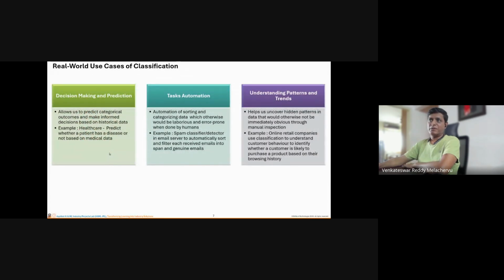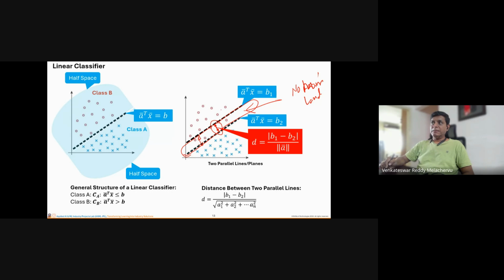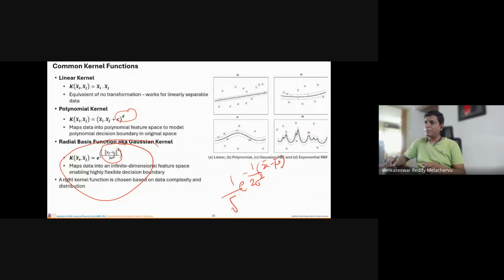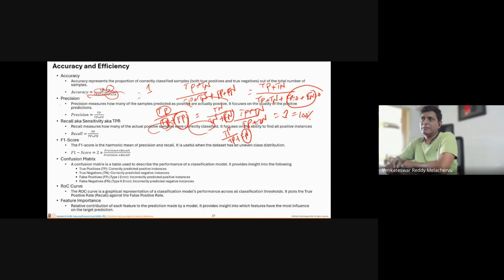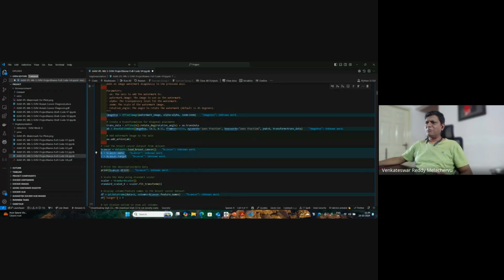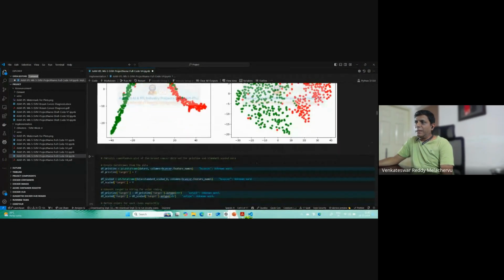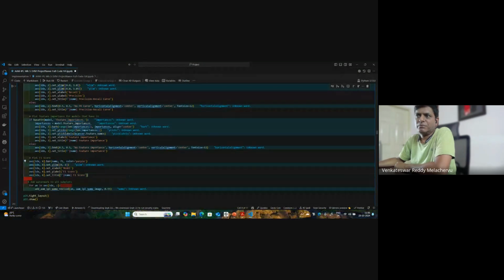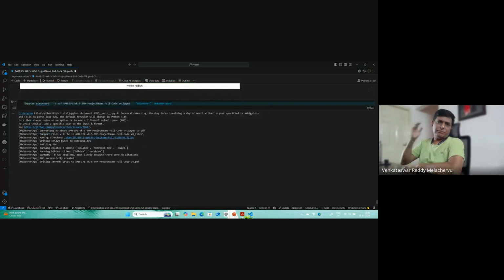GPREC AAM IPL SVM Recap and Project Implementation – 2024 10 20 10 18 IST – Recording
Support Vector Machines (SVM) – Model Building, Output Demonstration, Q&A